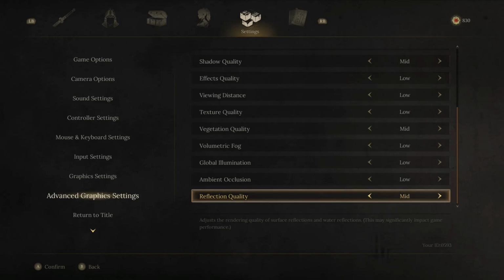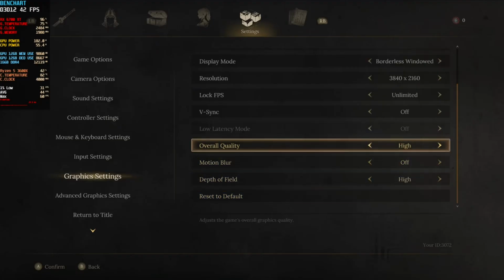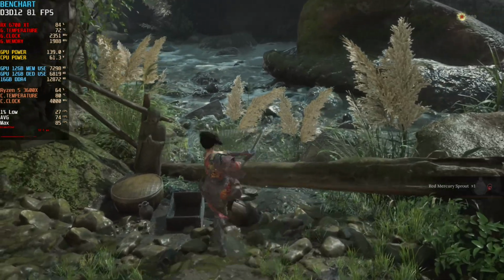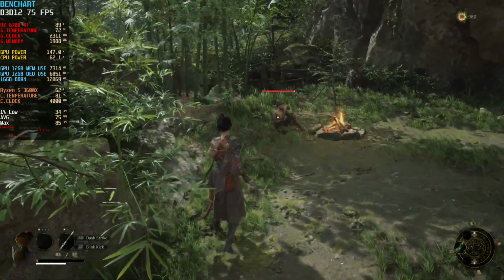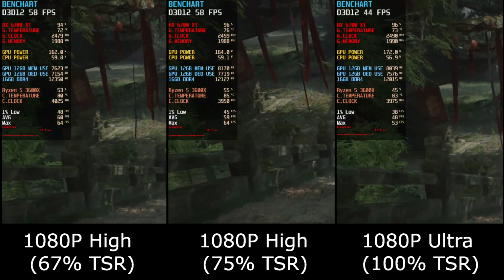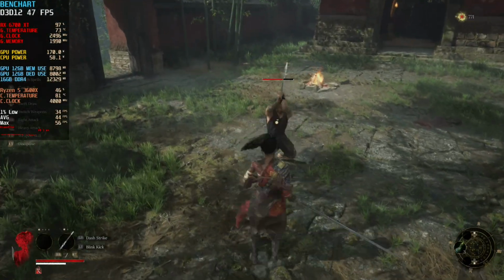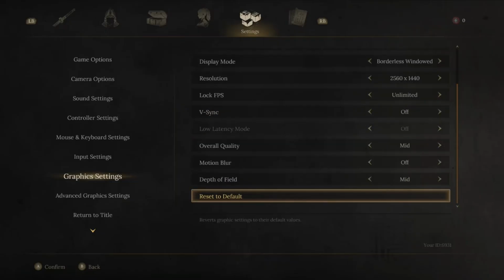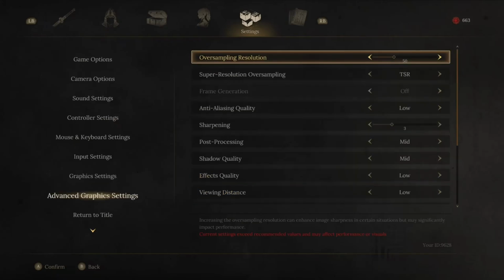Wuchang Fallen Feathers | RX 6700 XT | Quick Performance Test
Timestamps:
1080P Medium (67% TSR): 00:00
1080P Other Settings Split: 06:21
1080P Max/Extreme: 07:16

1440P Medium (50% TSR): 08:16
1440P Other Settings Split: 09:34

4K Medium (33% TSR): 10:24
4K Other Settings Split: 11:52

PC Specs
CPU: AMD Ryzen 5 3600X
Ram: 2x8GB Gskill Trident Neo Z 3600MHZ CL 16
MBoard: MSI B450M Mortar Max
GPU: XFX RX 6700 XT SWFT 12GB VRAM (Limited to PCI-EX 3)
SSD: Crucial MX500 500GB
PSU: Corsair CX-550M

Software
GPU Drivers: AMD Adrenalin 25.6.1
OS: Windows 11 PRO 24H2
Video Recorder: Windows Game Bar + OBS
Monitor Stats & FPS Monitoring: MSI Afterburner 4.6.5
Video Editor: Shotcut